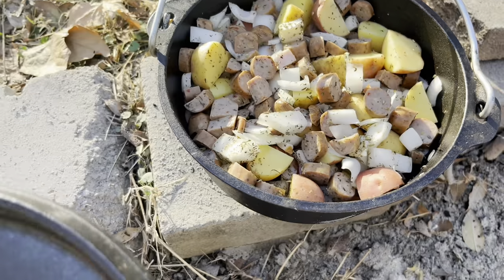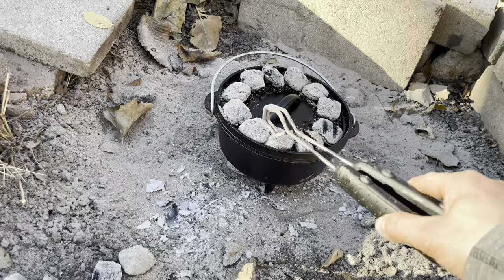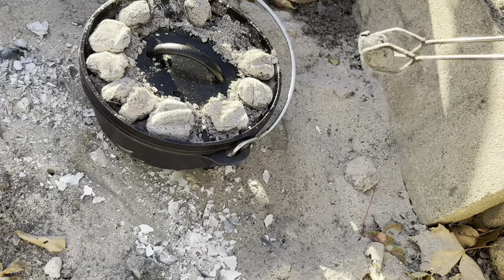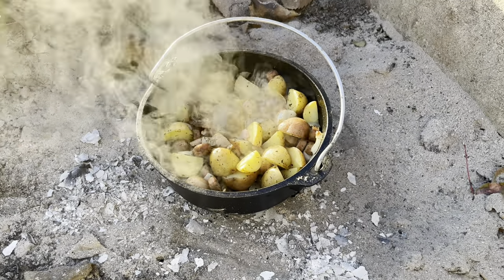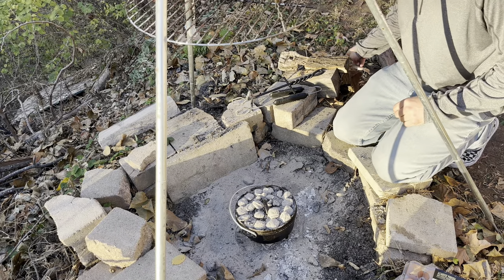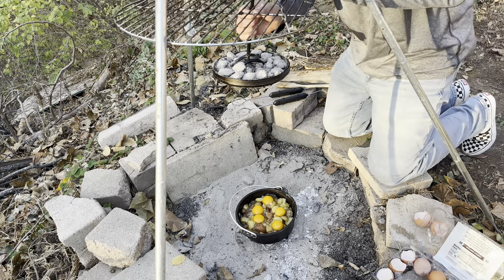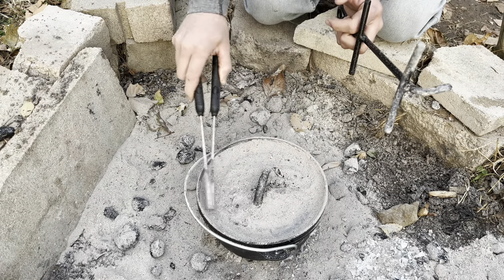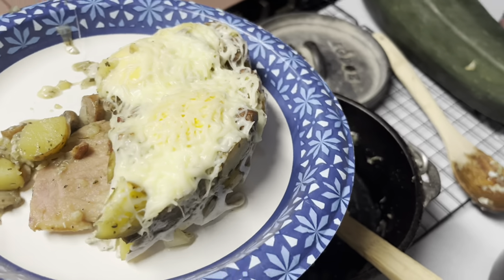Dutch Oven Cooking: Breakfast skillet eggs over easy.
I was going for eggs over easy. I’ll need to practice on my cook times a bit more, but hey this was a delicious test. That’s for sure. Thanks for coming along and watching. If you enjoy me testing out different cook methods or even trying out a new recipe let me know! I’d love to try out your outdoor recipe if You’d like to share it.

I always appreciate all the Input for this community it rally means a lot to me and my family. Have a safe weekend and please find time for adventure.
Shane